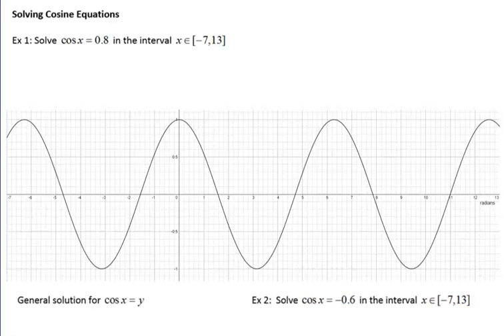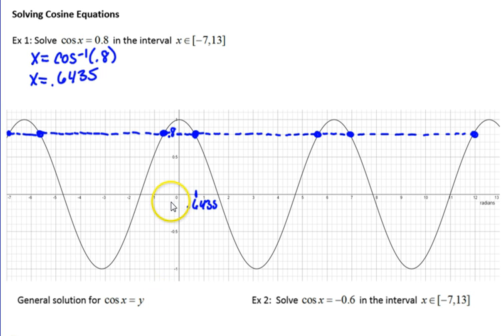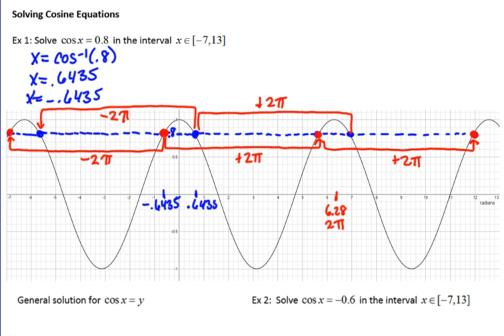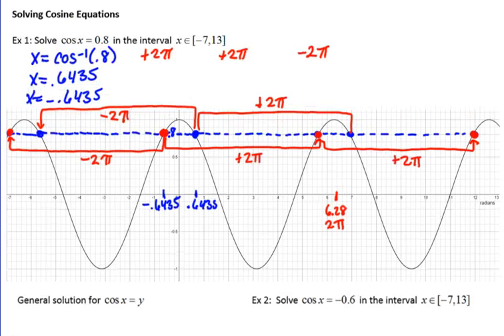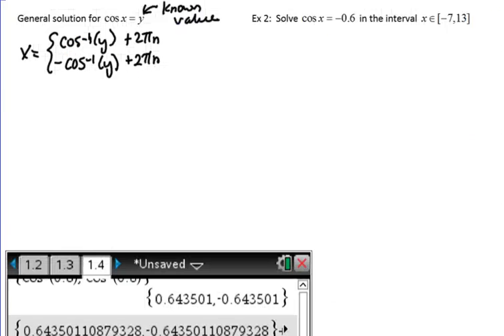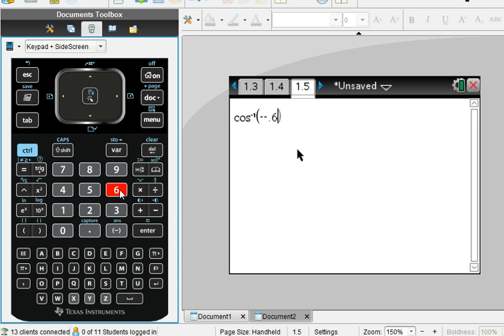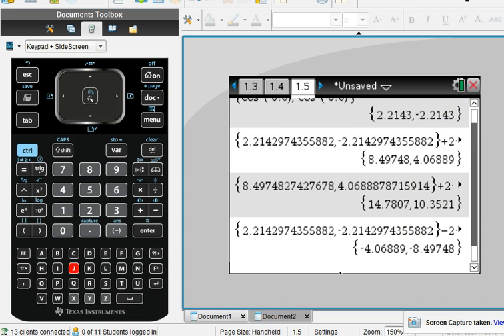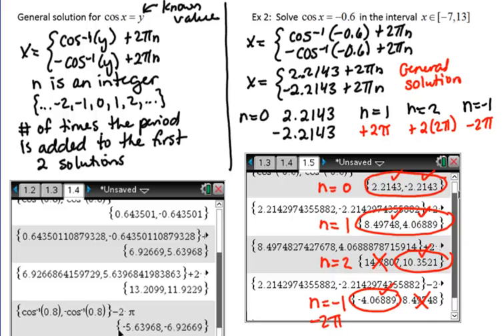General Solution of a Cosine Equation